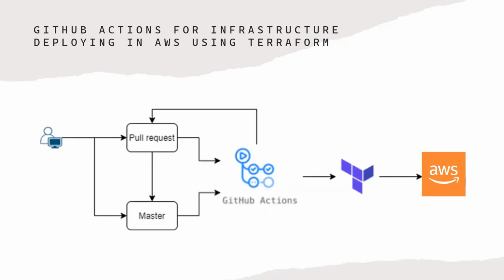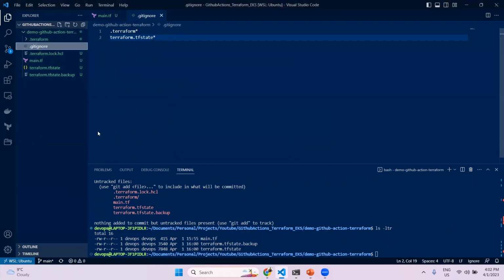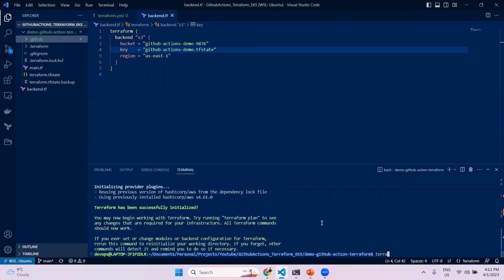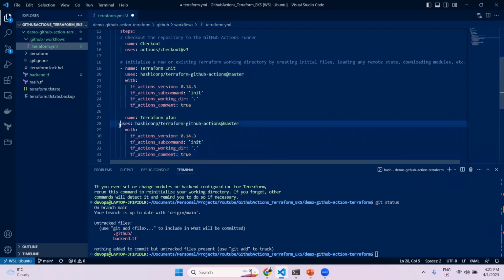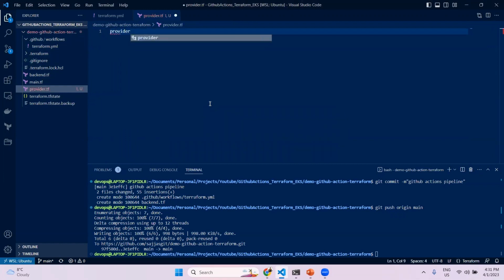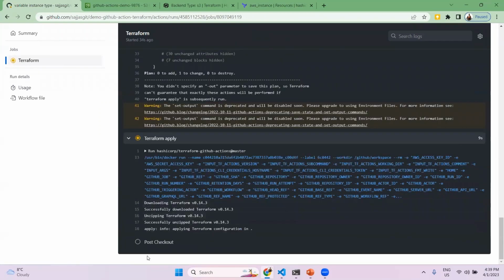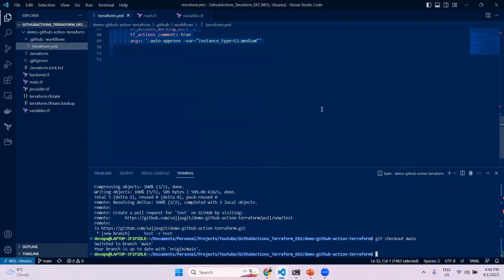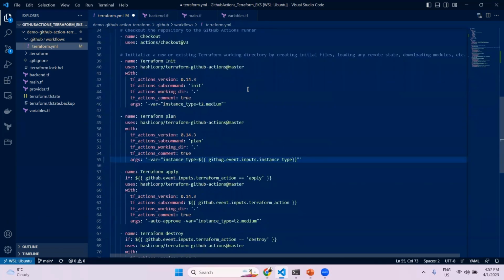AWS CI/CD Pipeline using GitHub Actions and Terraform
This tutorial demonstrates deploying a Serverless JavaScript app to AWS using Terraform and GitHub Actions.